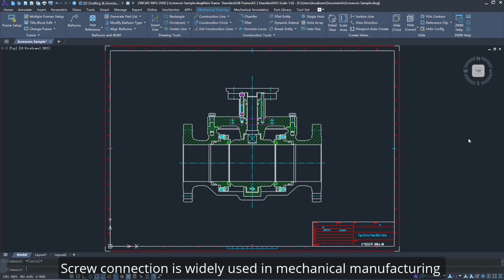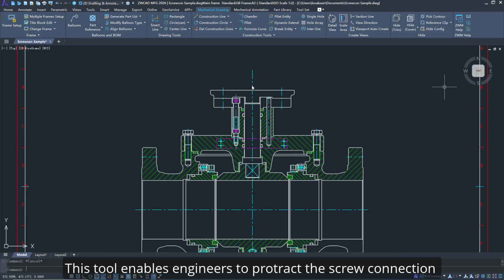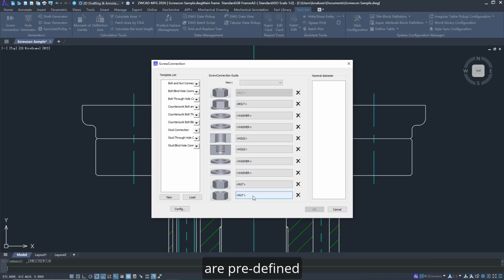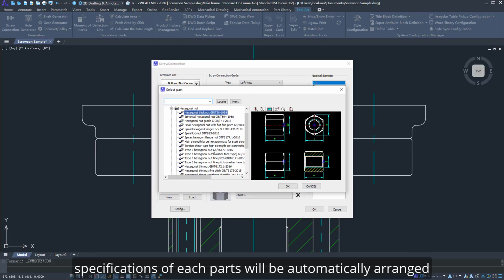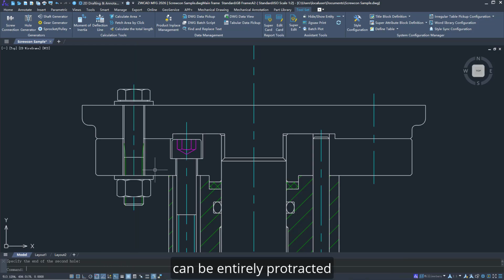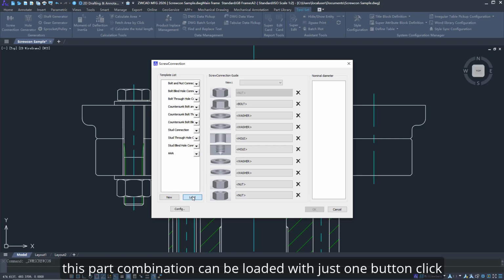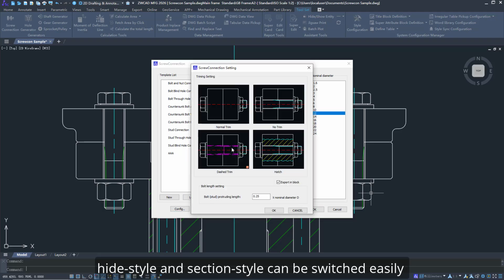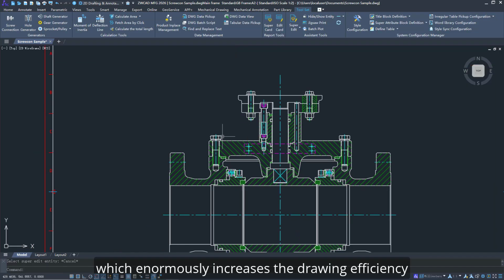ZWCAD MFG 2026 Official | Screw Connection